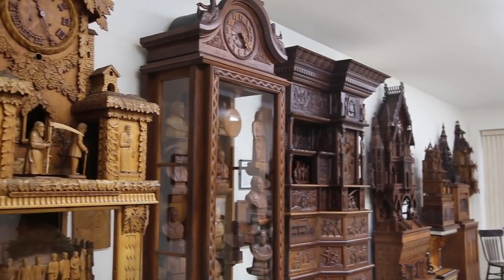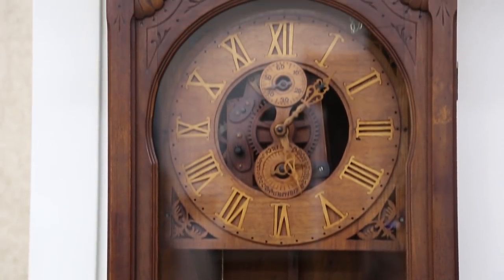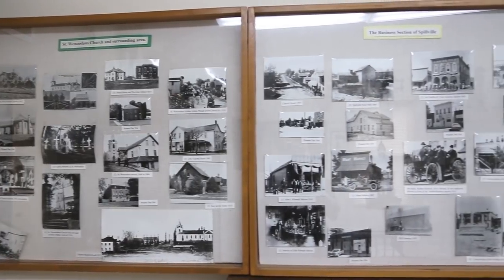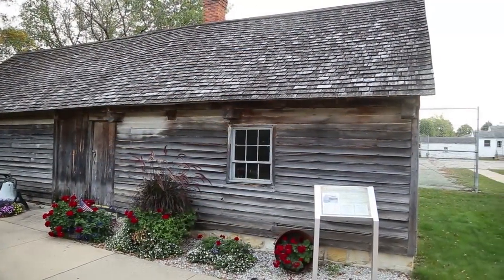Bily Clocks Museum - Spillville Iowa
The Bily Clocks Museum is located in Spillville, Iowa. The museum contains clocks that were made by hand from the years 1913 to 1958. The clocks were made by Frank and Joseph Bily, together known as the Bily brothers. The clocks include the American Pioneer Clock, a version of the World's Smallest Church and the Apostles Parade Clock. The Bily brothers were originally going to burn their creations when they died, but they later donated their collection to the city of Spillville. The Czech composer Antonín Dvořák spent the summer of 1893 in inside the building, which is where he completed his symphony Symphony No. 9 in E minor, "From the New World".